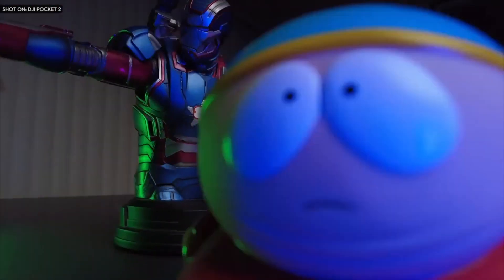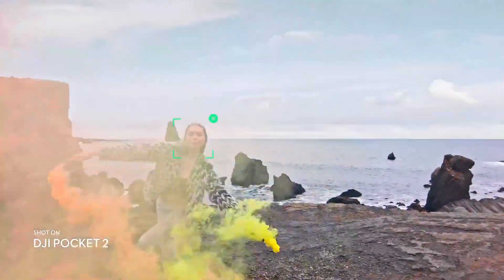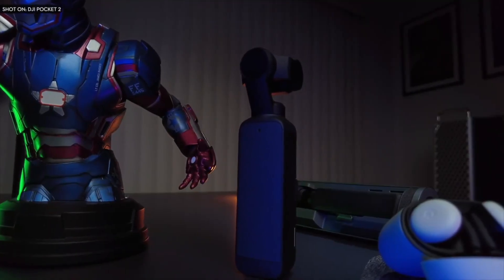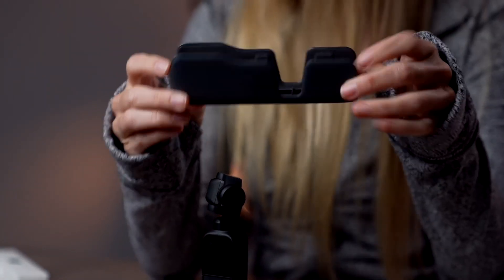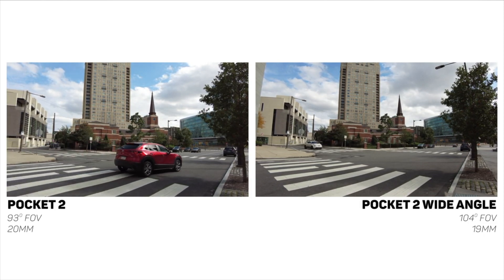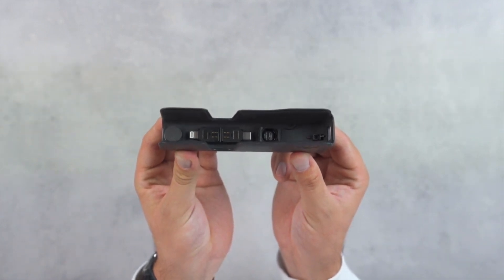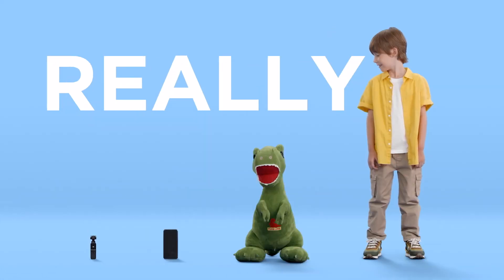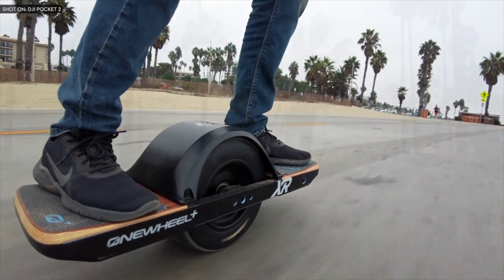DJI Pocket 2 Review / Footage!! Best CheapVlogging Camera 2021 | DJI POCKET 2 Creator Combo Review!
The Dji Pocket 2 is an amazing small, cheap vlogging camera for really cheap that will give you great smooth footage and has lots of cool features to make fantastic youtube videos or home videos. with the DJI POCKET 2 Creator Combo kit it makes the deal even better with a wireless mic to record better audio as well. in this video we will be showing you some test footage as well as reviewing the product.

US Link:
DJI Pocket 2

UK Link:
DJI Pocket 2

Australia Link:
DJI Pocket 2